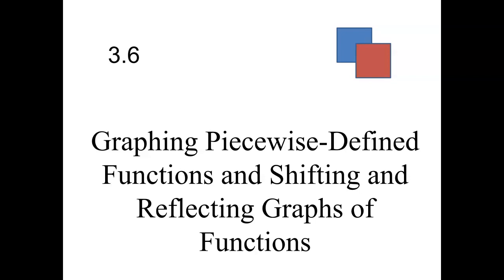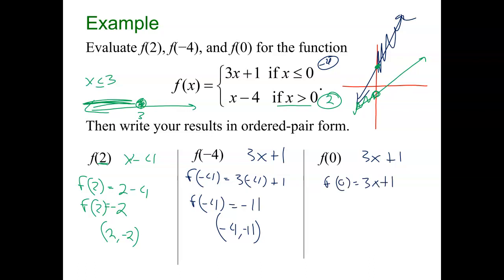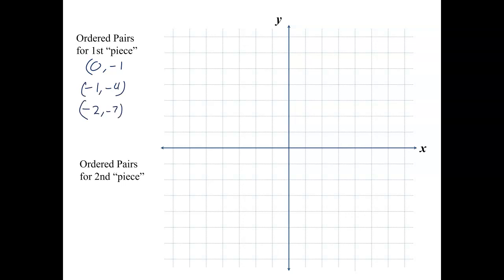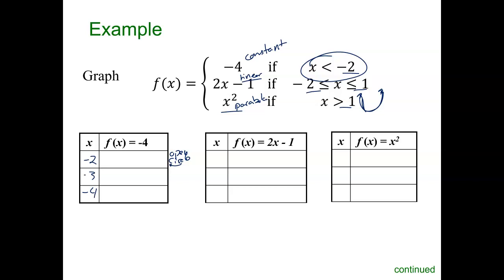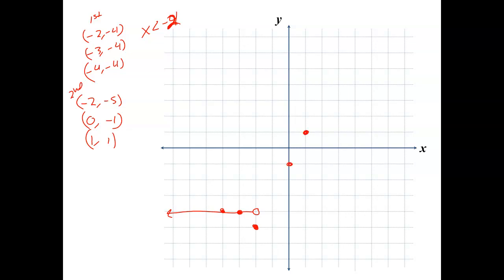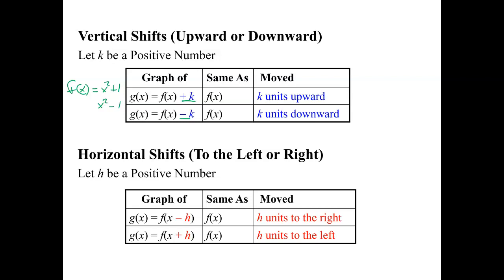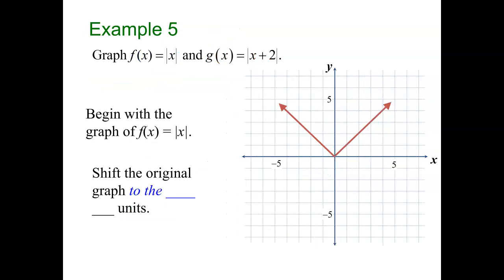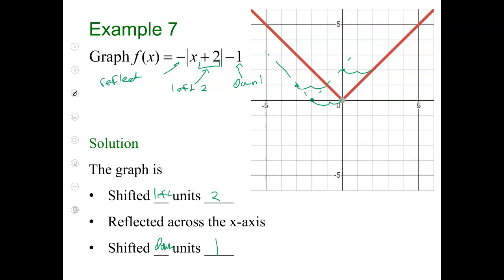Algebra II 3.6 Piecewise Functions and Transformations